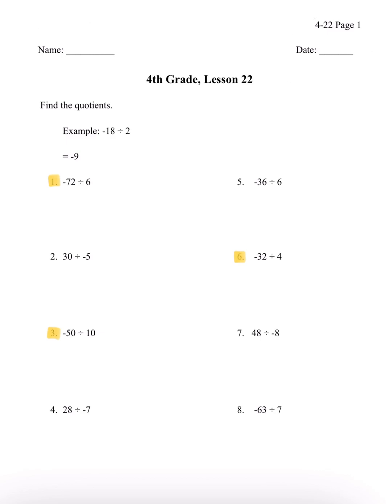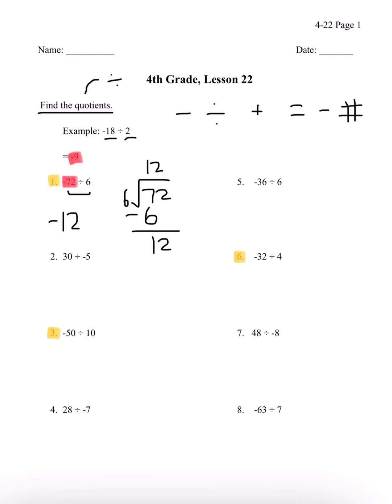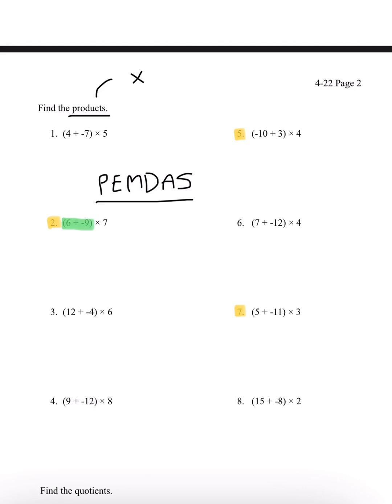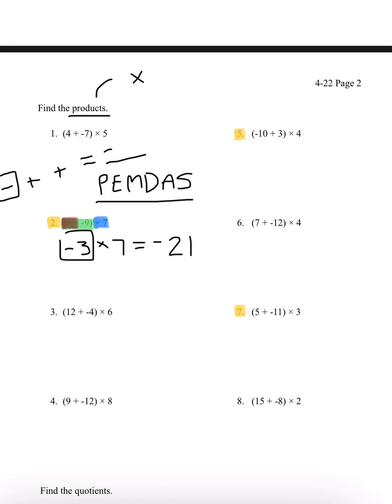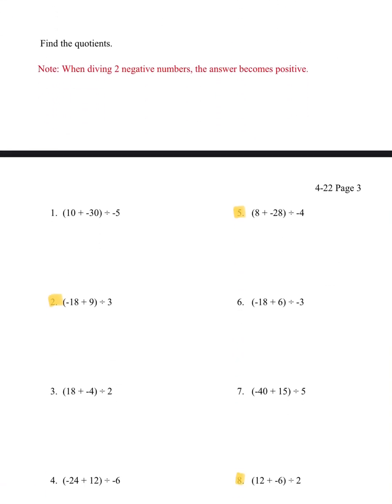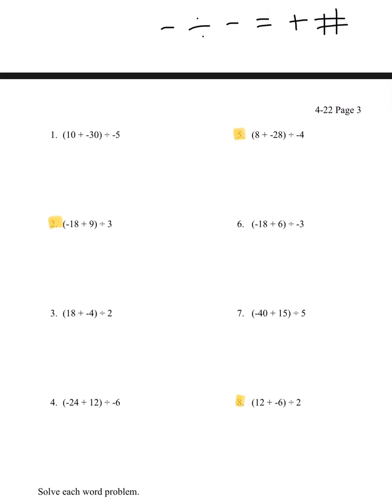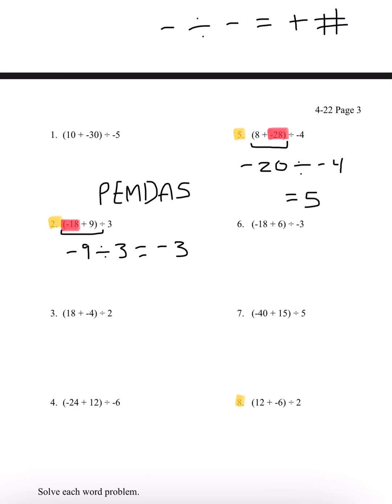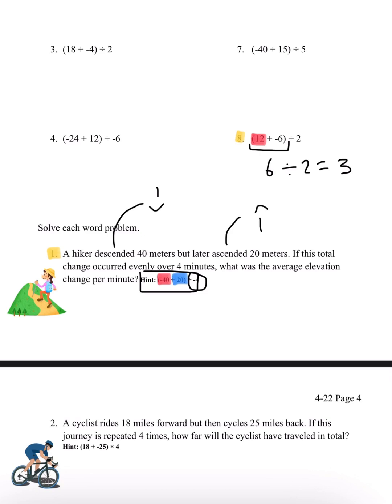Eileen Lee, 4th L22